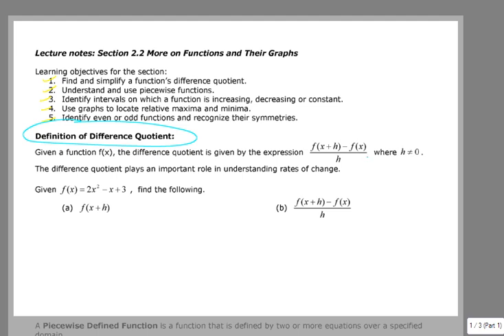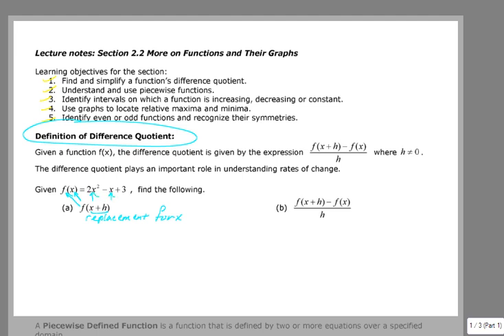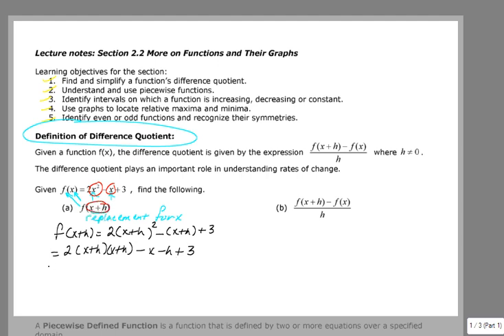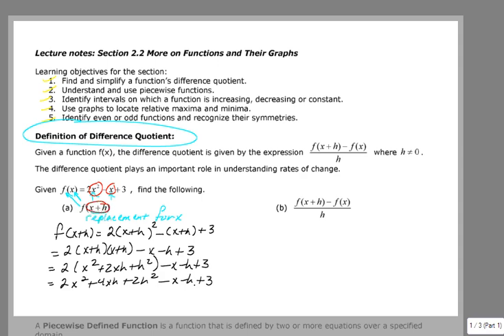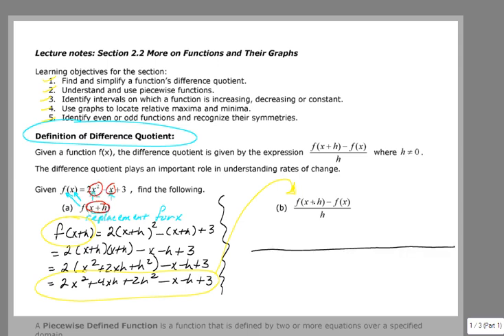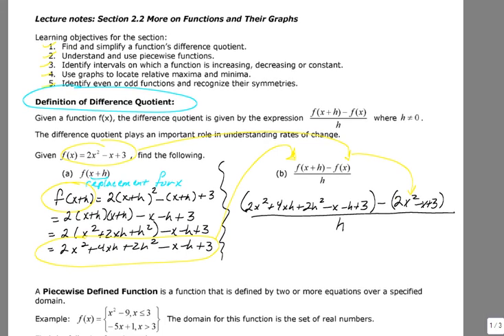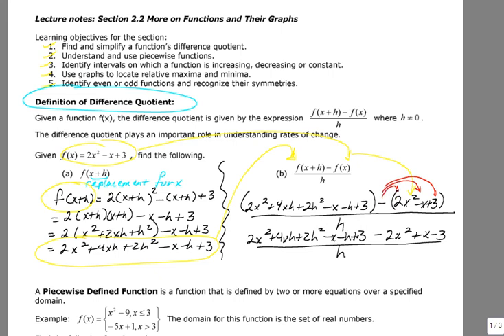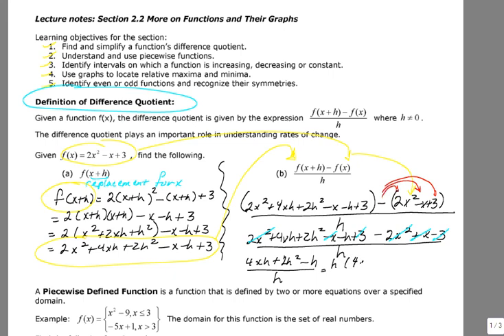2 2 part a